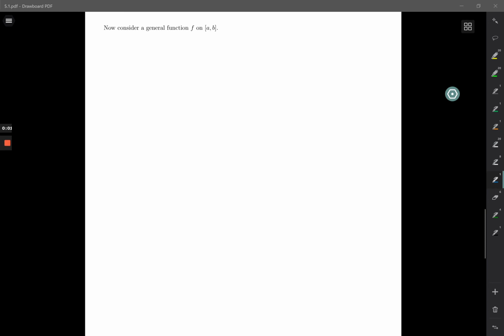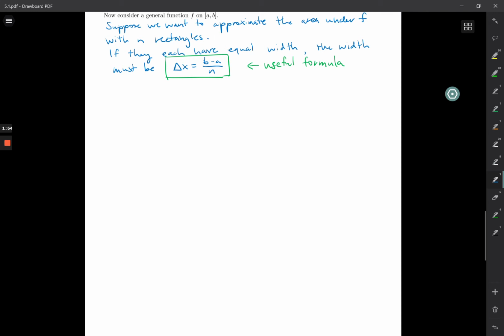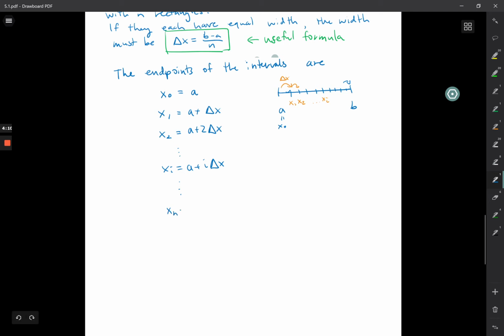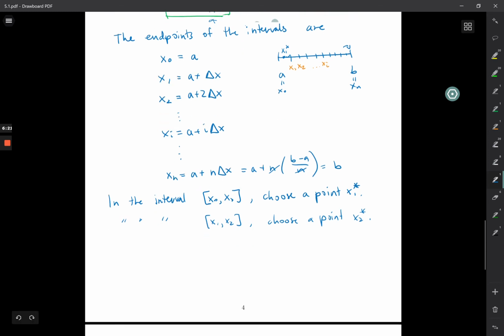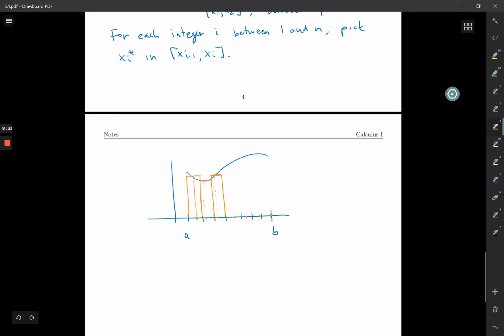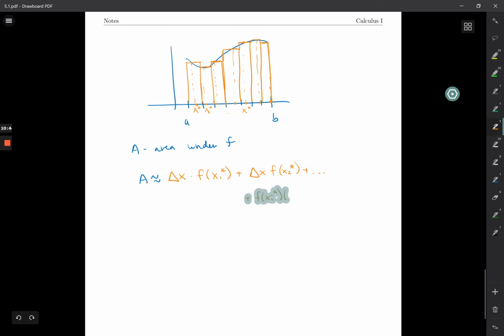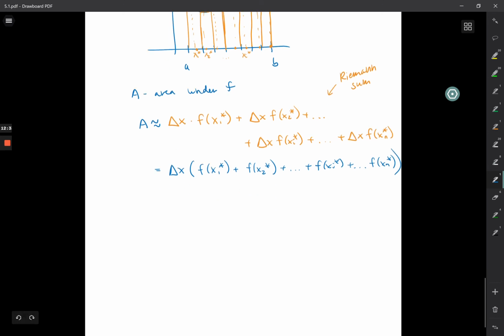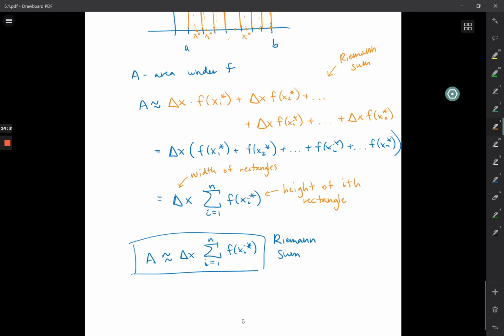5.1 Lecture 3